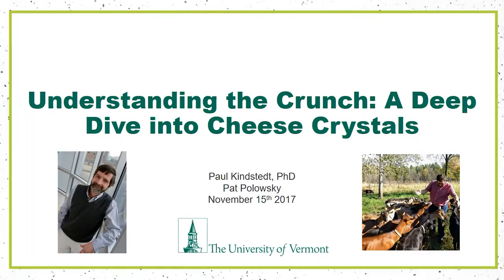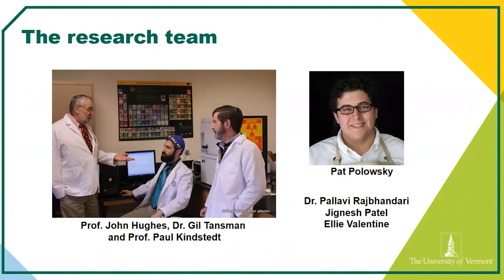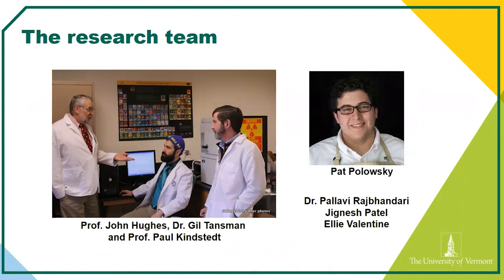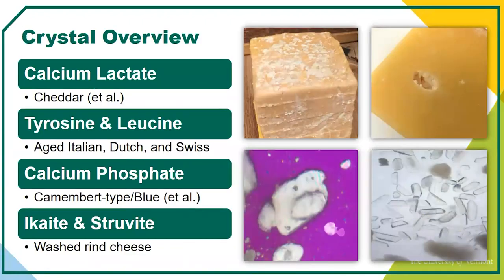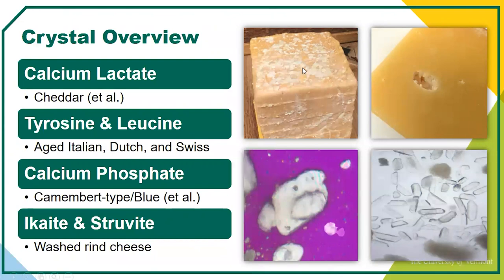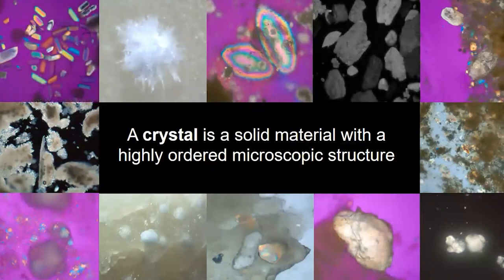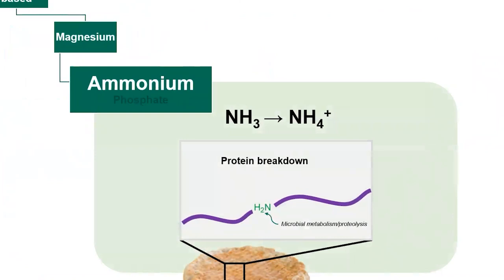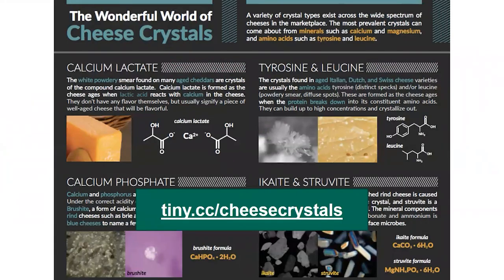Understanding the Crunch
Understanding the Crunch webinar with Patrick Polowsky.